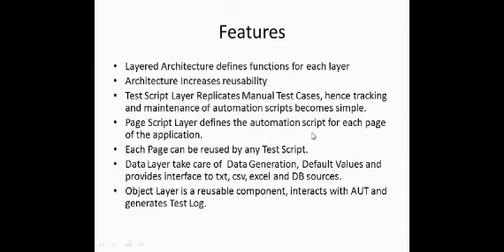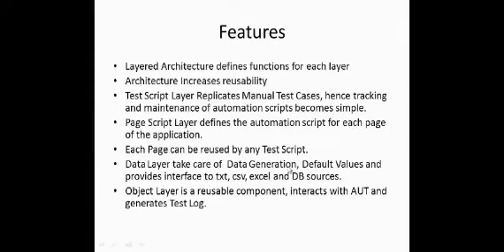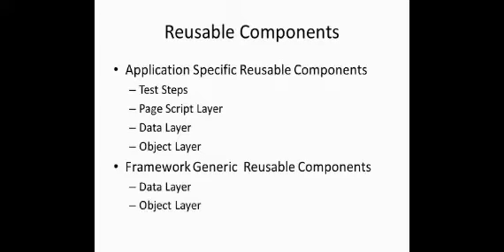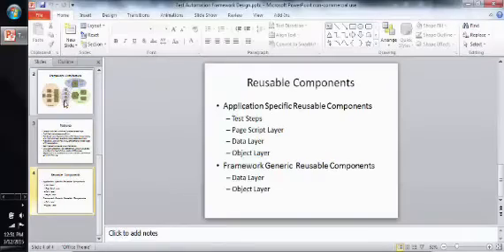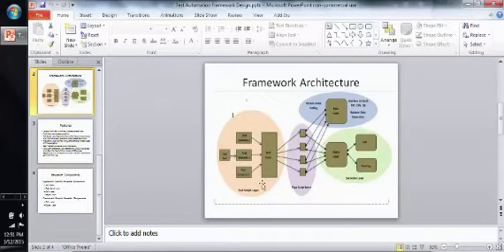Test Automation Framework Design using Page Object (POM) Model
This project was developed in 2015, explains the design and development of a Test Automation Framework through Page Object Model approach using Java and Selenium for flight booking scenarios where test data is generated in run-time and used for test execution.